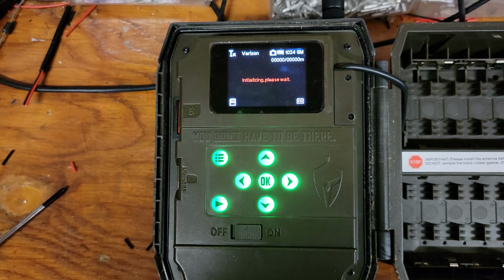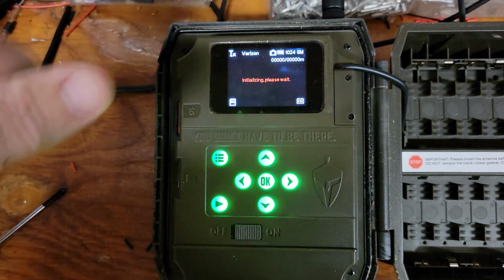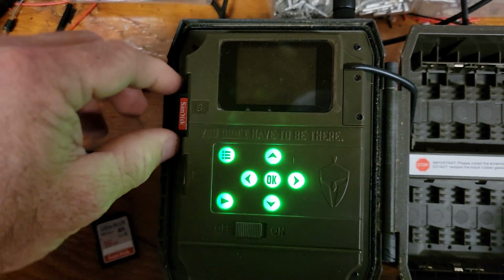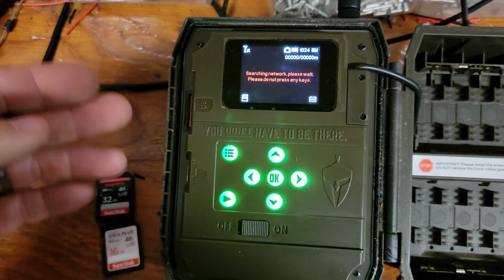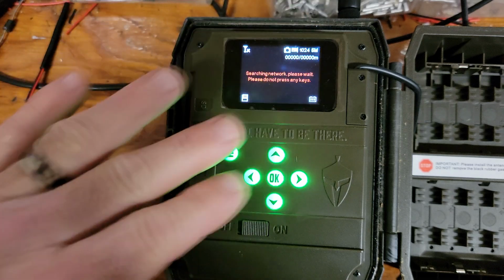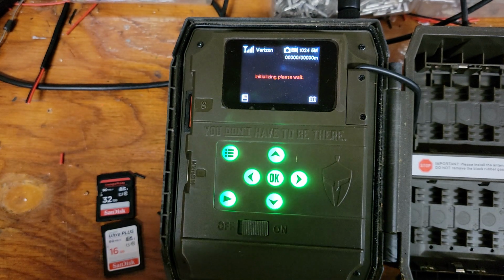Spartan Camera issues Bad SD Cards in Cellular Trail Cameras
I can't stress enough how much SD cards can cause issues with your cellular trail cameras.